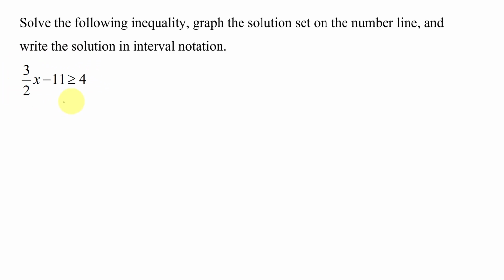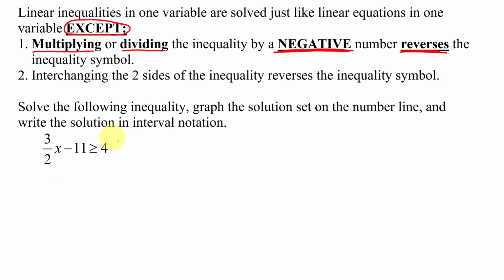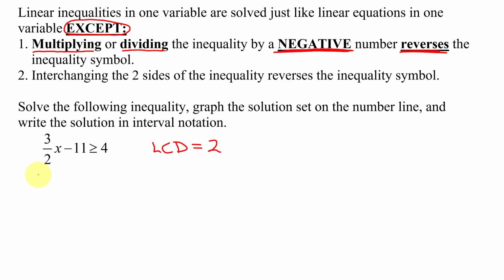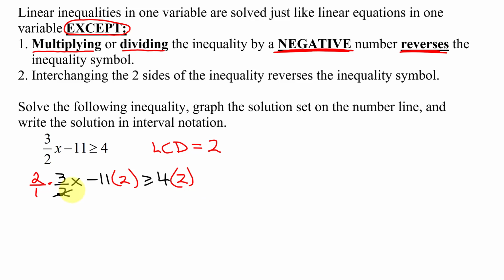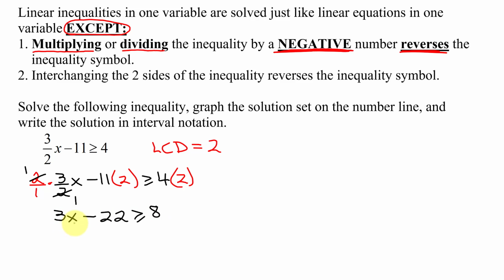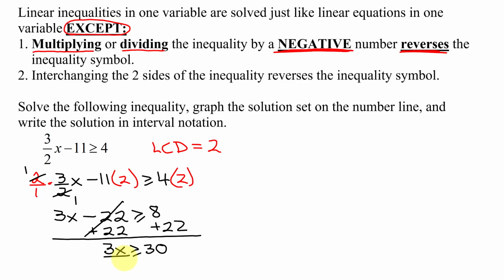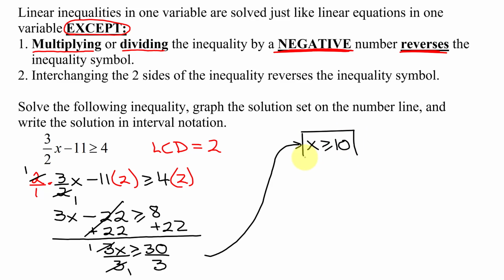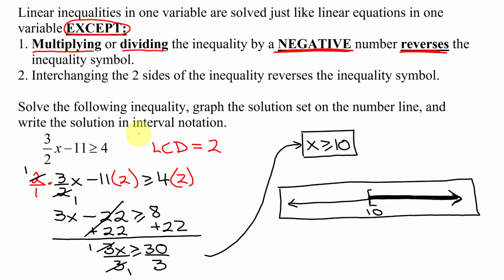Solve Linear Inequality With Fractions, Graph on Number Line, & Write in Interval Notation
The linear inequality is (3/2)x-11 is greater than or equal to 4.  Initially the process of solving a linear inequality is reviewed.  Then all terms of the inequality are multiplied by the LCD in order to clear the fraction. The variables are collected on the left and the constants are collected on the right of the inequality. The inequality is then divided by a positive number, which does not reverse the inequality symbol. Finally the solution is graphed on the number line and written in interval notation.

Timestamps:
0:00 Introduction
0:31 Steps for Solving Linear Inequalities
1:07 Clear Denominators
2:20 Solve Inequality
3:20 Graph on Number Line
3:47 Interval Notation